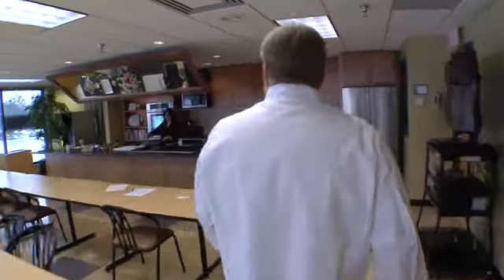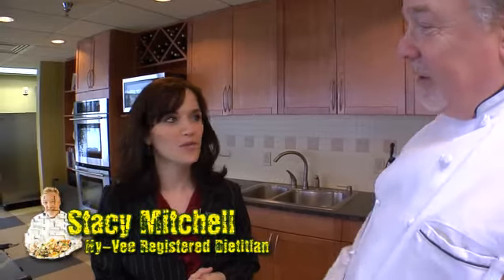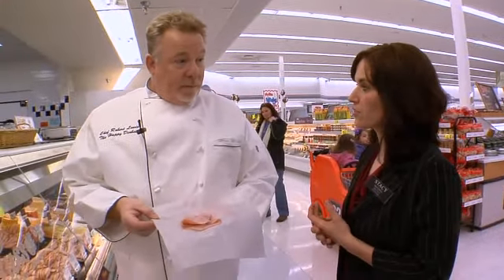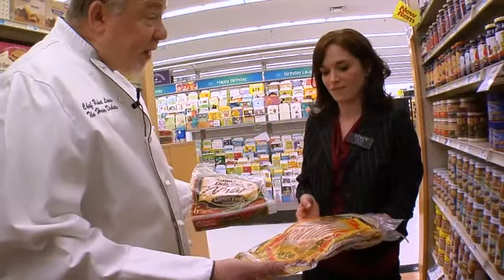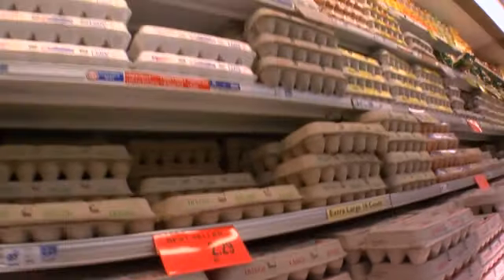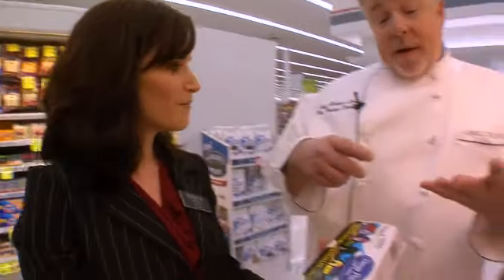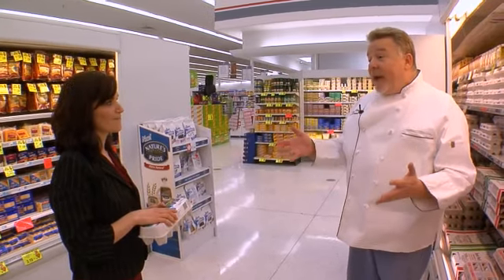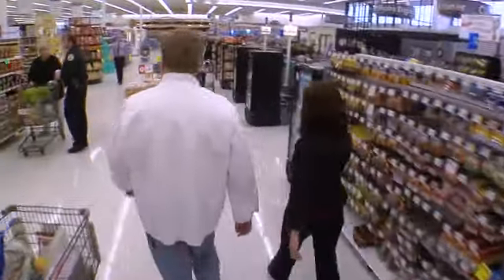Cookin Across Iowa - Episode 1, Part 3 of 5 - Shopping at Hy-Vee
- It's time to go shopping with Chef Robert Lewis, the Happy Diabetic as he prepares to reinvent the Blind Dog Elvis - a secret breakfast wrap featured at the River Music Experience in Davenport, Iowa. Join Chef Robert and Stacie, the dietitian at Hy-Vee in Bettendorf, Iowa as they explore the aisles for the best tasting and healthiest choices.